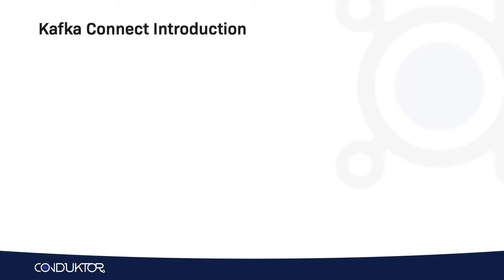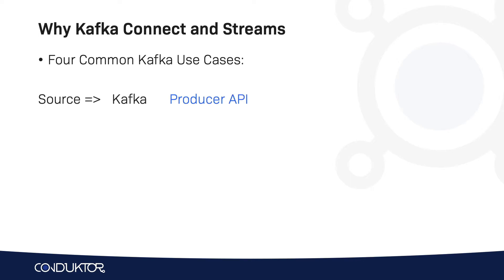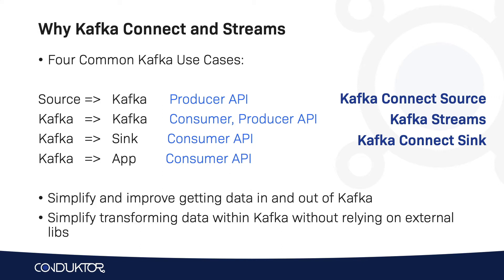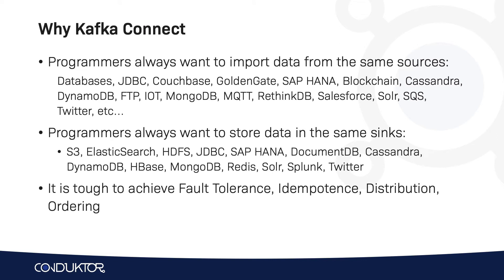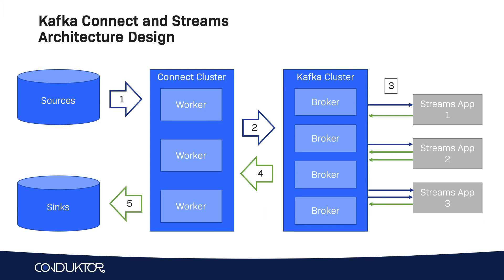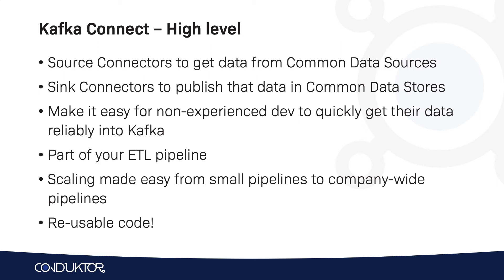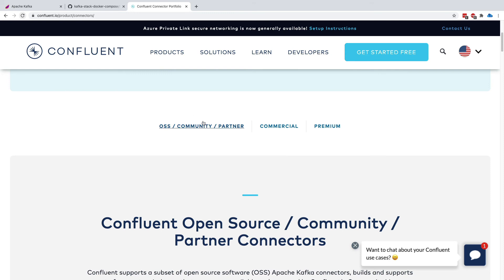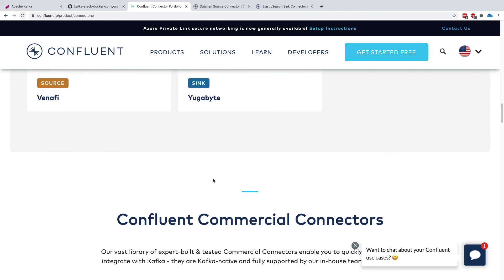What is Kafka Connect and how does it work ?